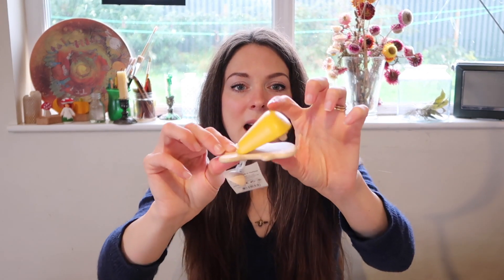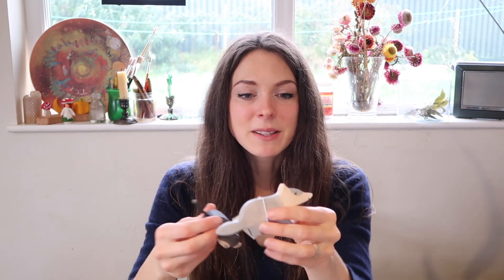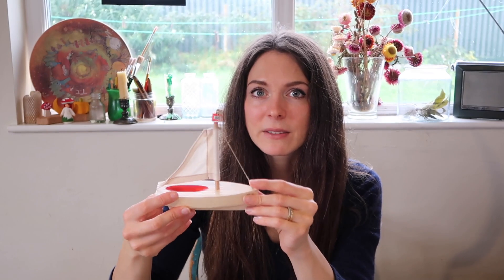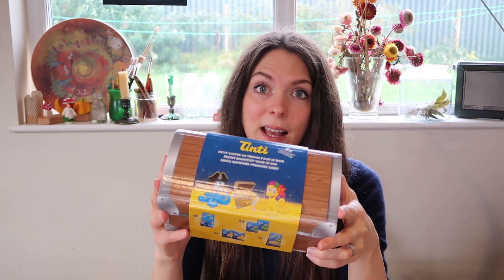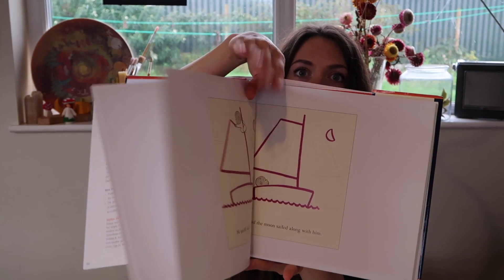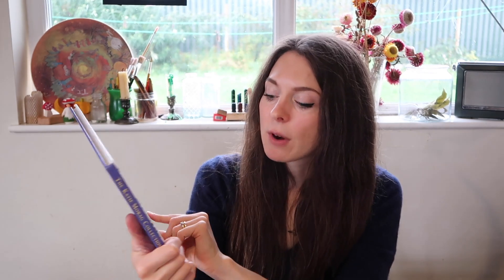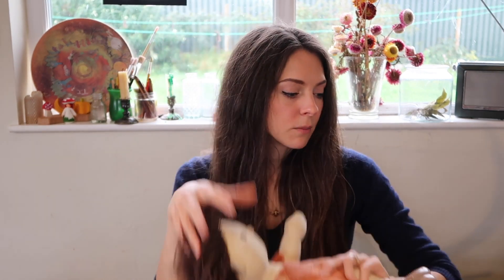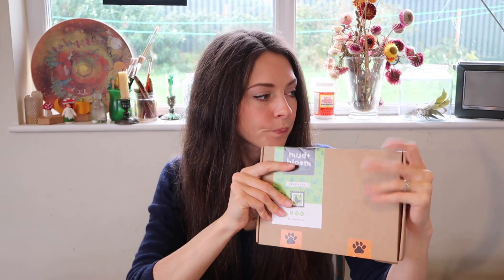Christmas Gift Guide- Wooden, Sustainable & Eco Toys for Gifts and Stockings!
Mentioned//
Katie Morag Collection
Little Red Train books
Kim Lewis Days on the Farm
Harper Collins Picture Book Classics Treasury
The 20th Century Children's book Treasury
Rupert Annual
Tinti Treasure Chest of Bath products
Maileg Mouse- Big Brother  & Hiking Mouse
Wooden Boat- Myriad toys or Bella Luna Toys
Sarahs Silks Play silk
Sarahs Silk Streamer (this would be quite easy to make yourself if you have time!)
Wiki Sticks
Grimms Alphabet cards
Eeboo Story Cards
Holztiger wooden toys
Divine Chocolate coins
Coco Loca chocolate lollipops
Train Whistles
Plan toys castanets

Wearing//
Foundation- Madara CC Cream
Blusher- RMS Buriti bronzer
Eyebrows- Borlind eyebrow pencil & 100% pure brow builder
Eyeshdows- Young Living Savvy Minerals Sahara Palette

Slow parenting, motherhood, slowliving, simple life, waldorf, books for toddlers, homeschooling, wooden toys, eco toys, morning basket, morning basket for preschool, poetry books for children, nature books children.